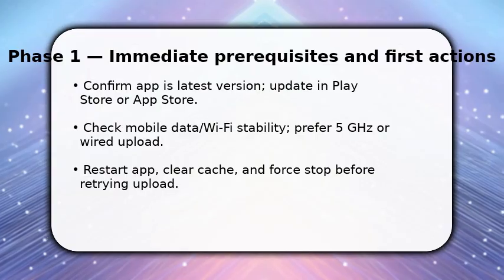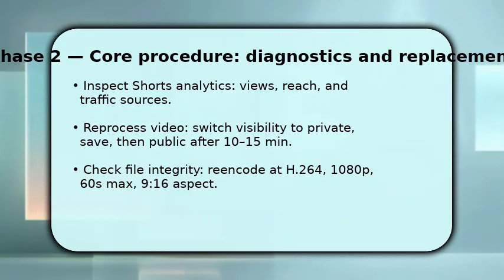How to Fix Youtube Shorts Views Freeze - Full Guide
How to Fix Youtube Shorts Views Freeze - Full Guide | 🔒 Surfshark VPN Deal — Stay private and secure. $1.99/mo + 3 Months Free ▸

Explore our comprehensive guide on resolving YouTube shorts freezes. Learn practical tips and fixes to enhance your viewing experience without any interruzymes.

YouTube Shorts Freeze Fix, Improve Video Playback Quality, YTStrong, NoMoreFreezing, VideoTips2023, SmartphoneShortcuts, FixYourViewingProblems, DigitalSolutionsForMobile, EnhanceYouTubeExperience, Troubleshooting YouTube Shorts